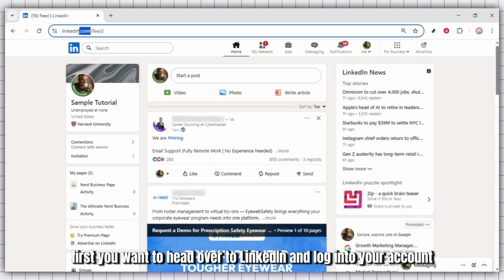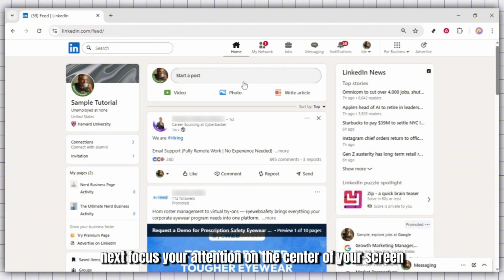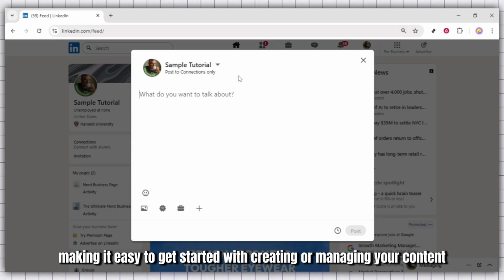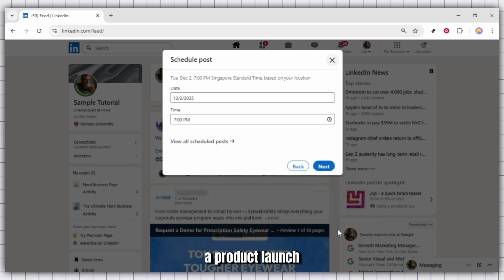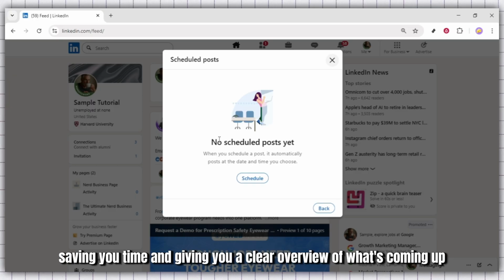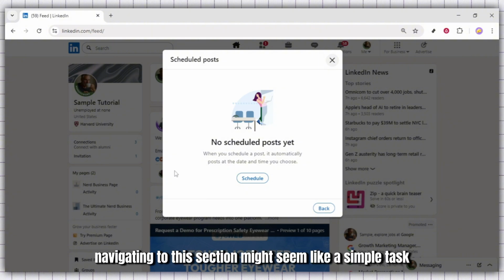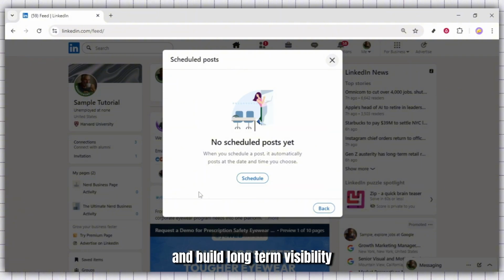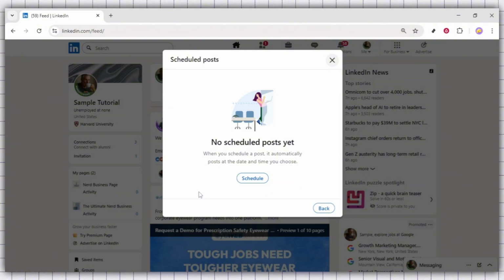How To Find Scheduled Posts on LinkedIn (2026 Guide)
Discover the hidden secrets in your scheduled LinkedIn posts and unlock the full potential of your social media strategy. Learn how to optimize your posts for maximum engagement and reach a wider audience. Find out what's hiding in your scheduled LinkedIn posts and take your online presence to the next level. Get ready to boost your professional network and establish yourself as a thought leader in your industry.